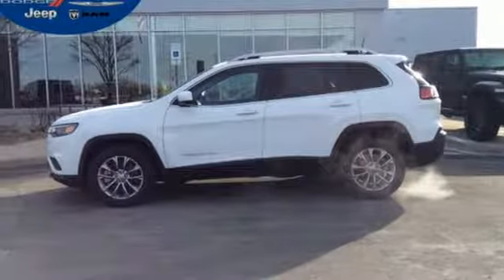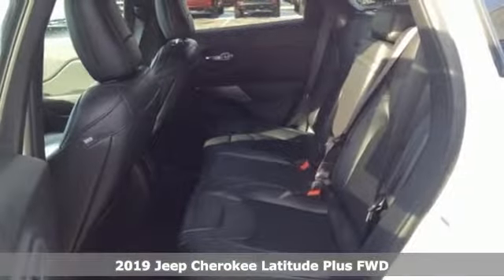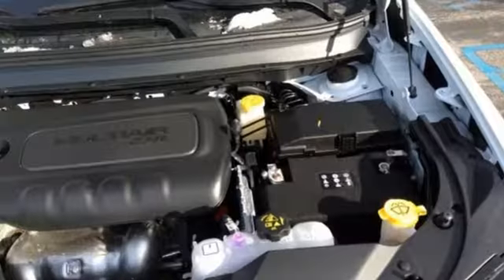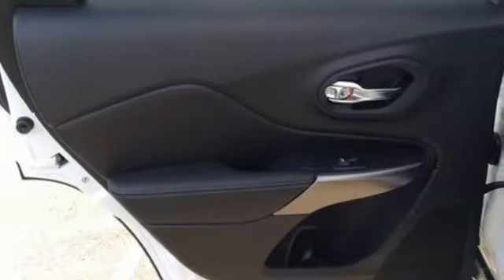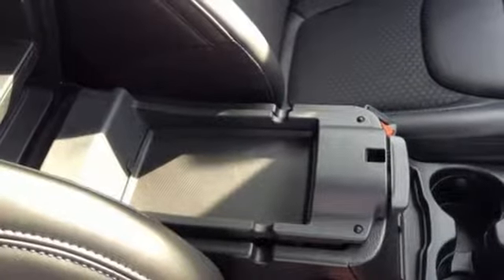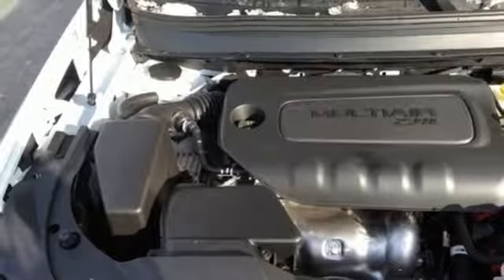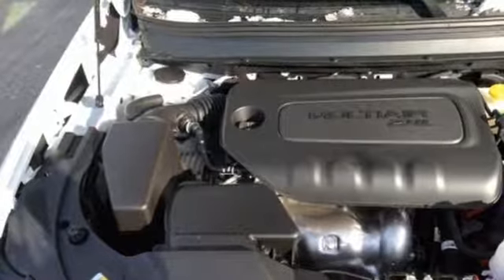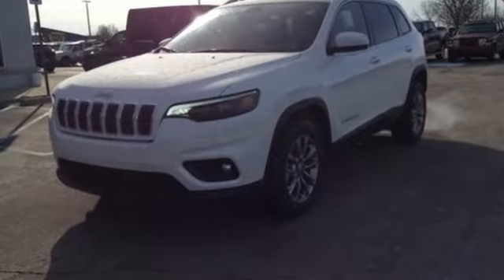2019 Jeep Cherokee Noblesville - Indianapolis, IN 19J355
Year: 2019
Make: Jeep
Model: Cherokee
Trim: Latitude Plus
Engine: 2.4L I4
Transmission: 9-Speed 948TE Automatic
Color: White
Interior: Black
Stock #: 19J355
VIN: 1C4PJLLB6KD373114
Factory MSRP: $30,280 $1,280 off MSRP! 2019 Jeep Cherokee Latitude Plus Bright White Clearcoat FWD 9-Speed 948TE Automatic 2.4L I4br22/31 City/Highway MPGbrbrWelcome to Kahlo Chrysler Dodge Jeep Ram! Never pay too much for the right vehicle! Price includes: $2,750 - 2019 Retail Consumer Cash **CK1 (excl WE). Exp. 02/28/2019, $500 - Chrysler Capital 2019 Bonus Cash GLCK5. Exp. 02/28/2019

Address:
9900 Pleasant St.